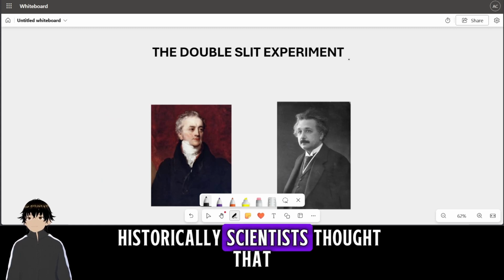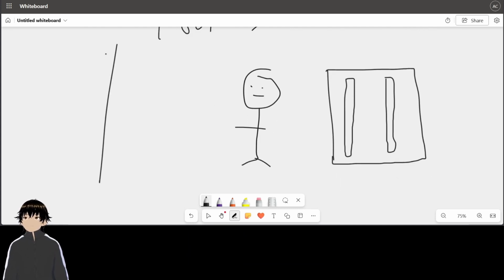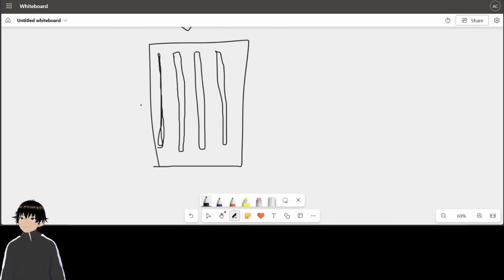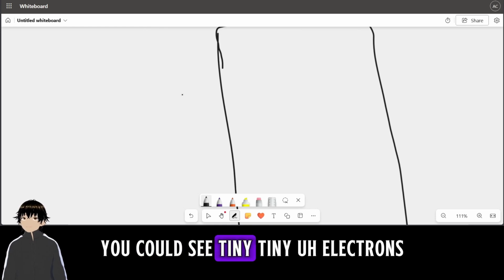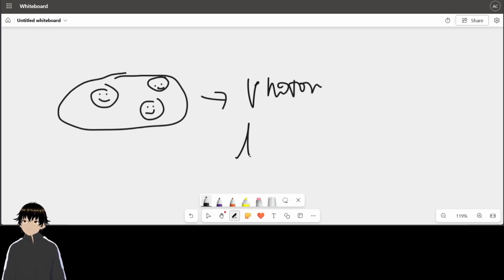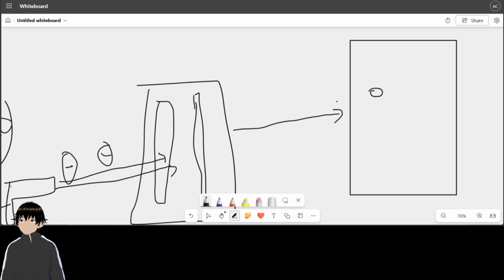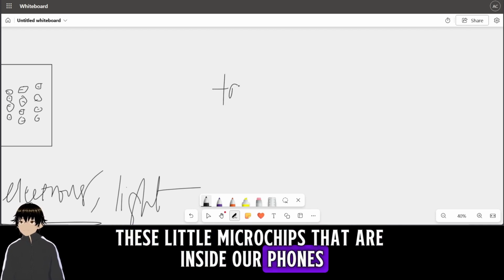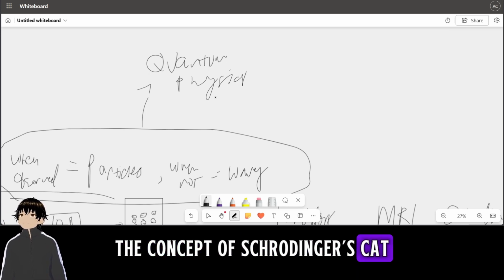The Double Split Experiment - Wave-Particle Duality